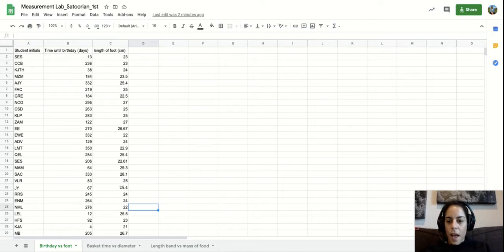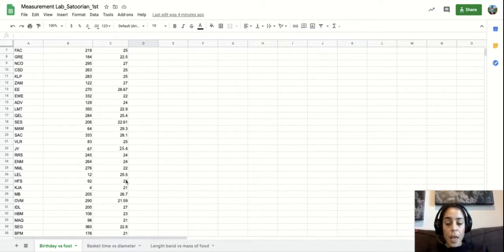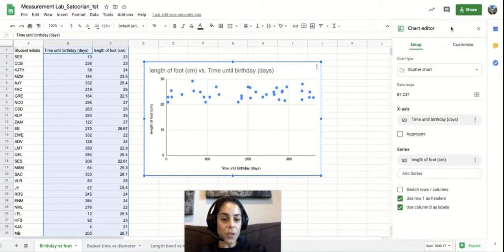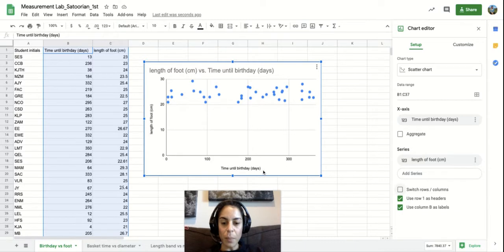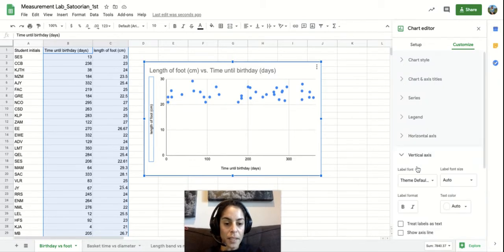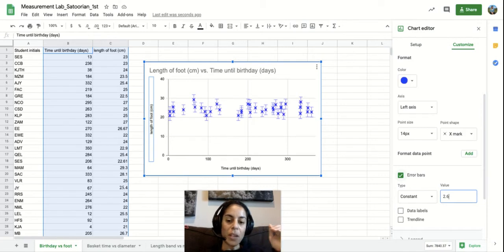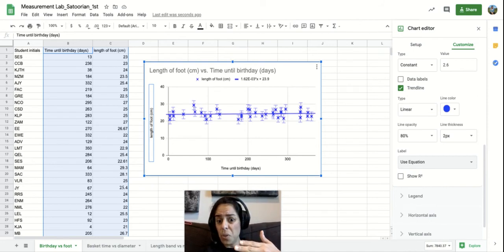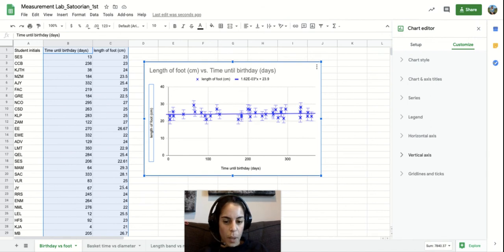How to Graph in Google Sheets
A step-by-step guide to help you create a graph in Google Sheets!